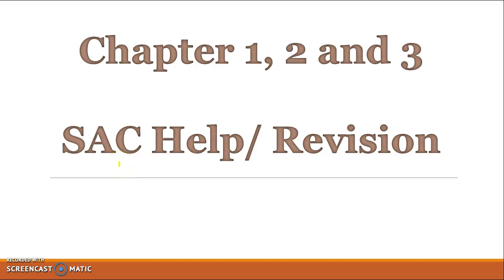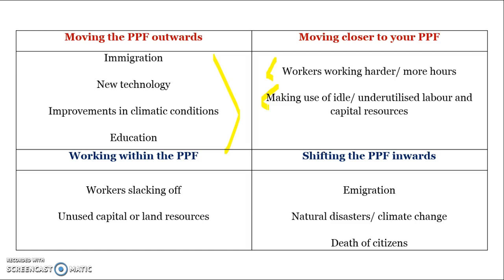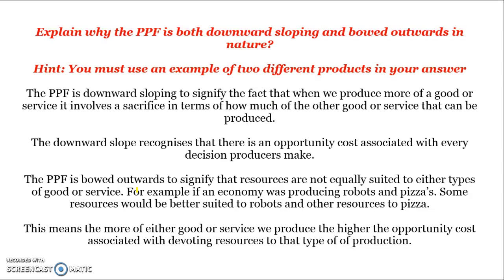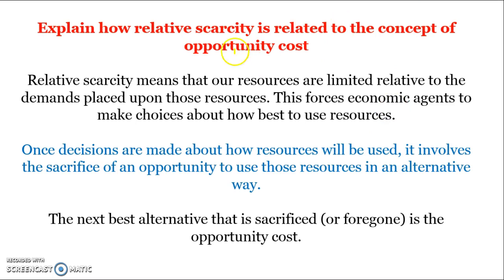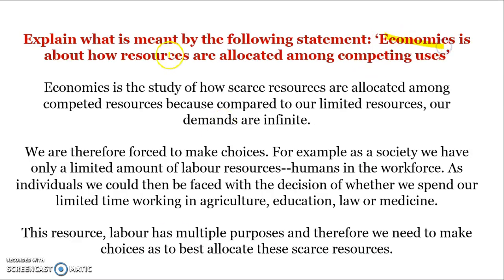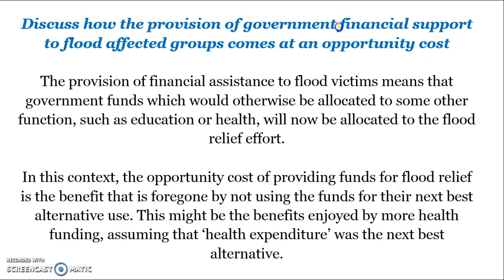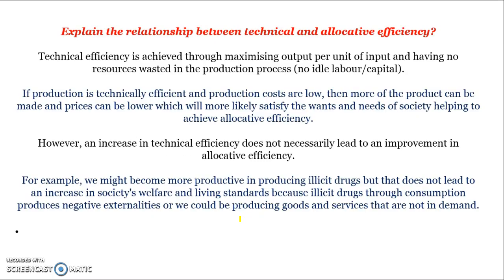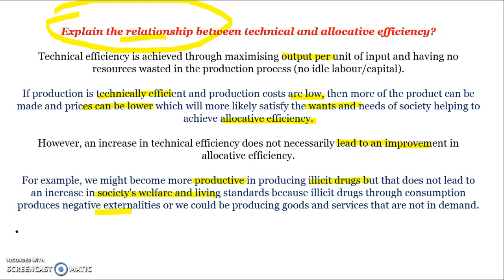SAC Revision - Chapter 1